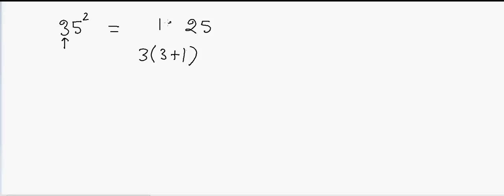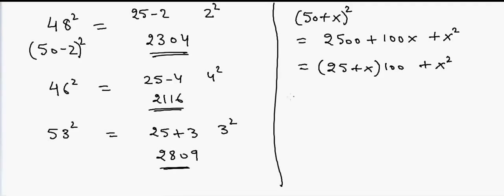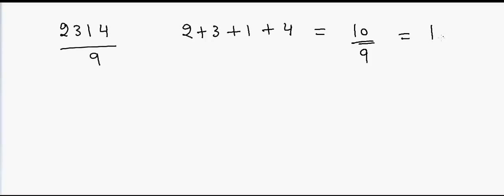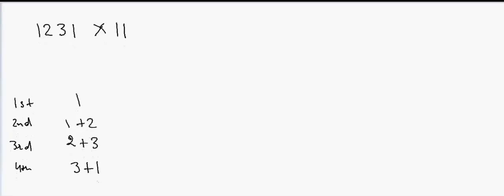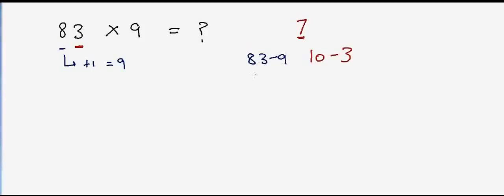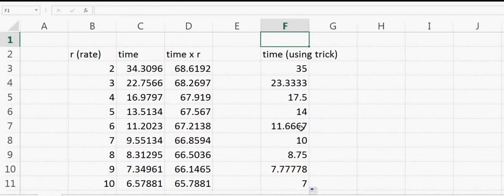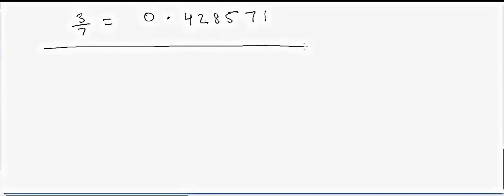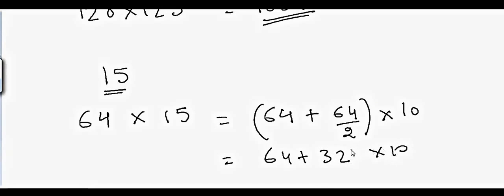60 Vedic Math Tricks for Faster Calculations